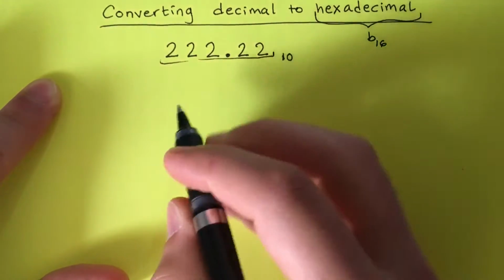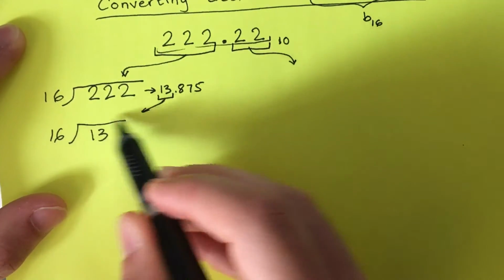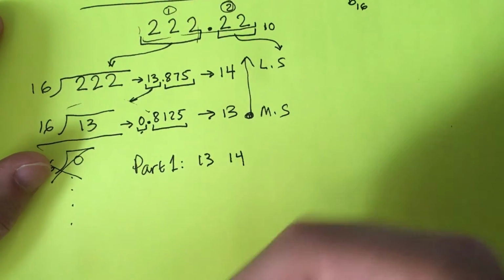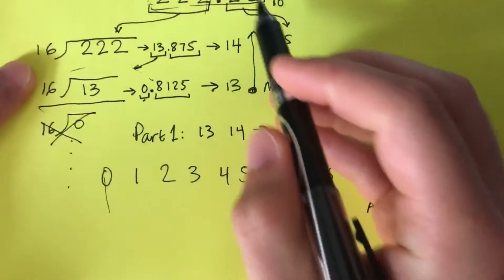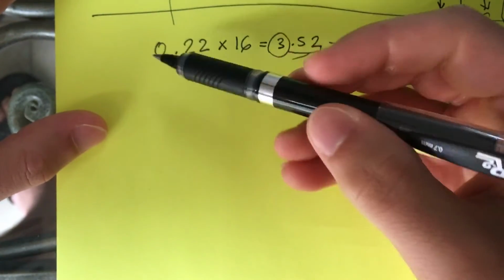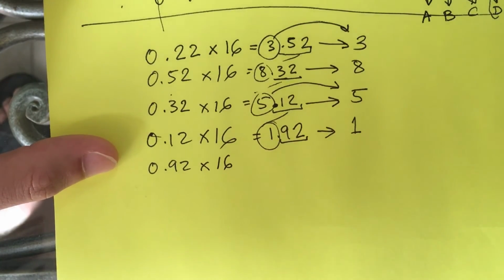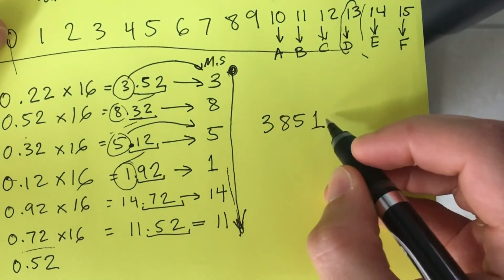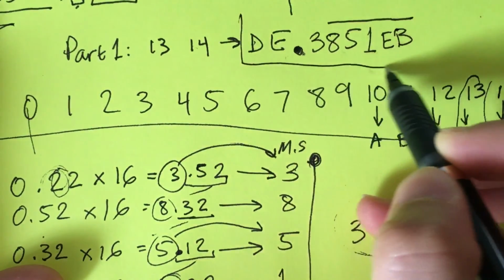Converting Decimal to Hexadecimal